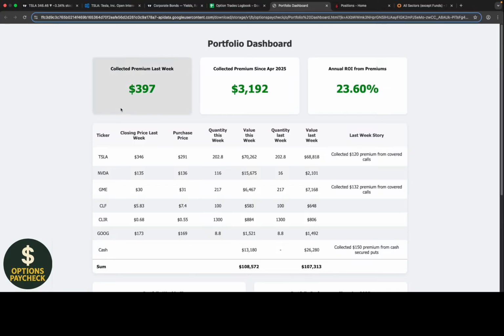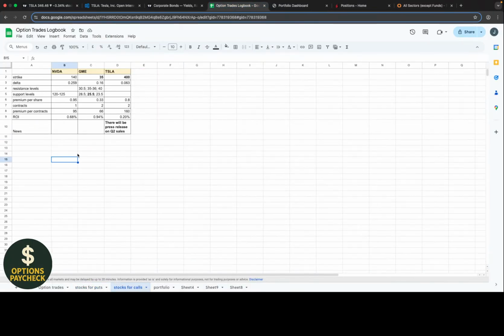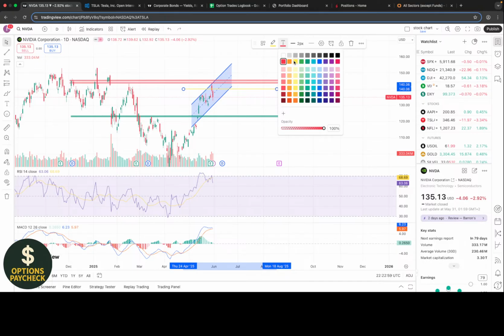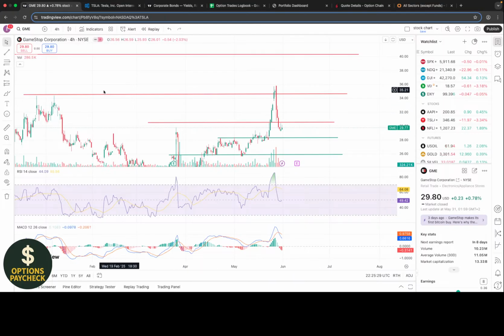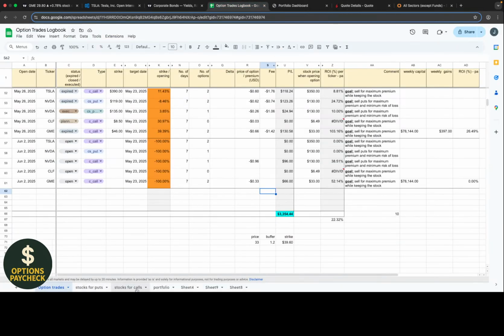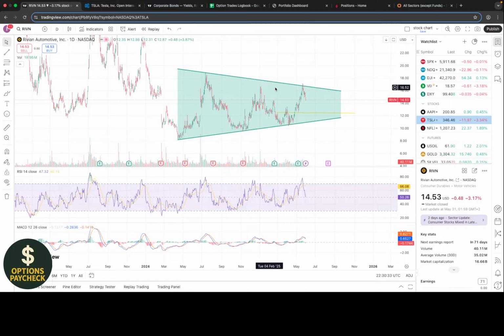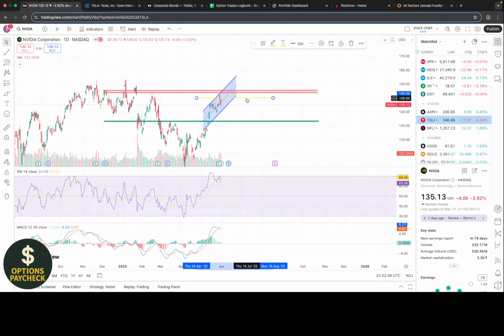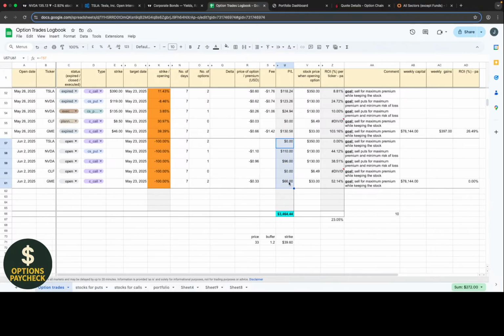Options Paycheck Live: Selling Put and Call Options for Steady Income Ep2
Join Options Paycheck every Sunday for a live session to plan Monday’s option trades. This week, we will analyze the market, select stocks, and set up trades to generate consistent income through selling puts and calls. Build a reliable second income with options trading.

💬 Comment your questions—I’ll answer live!

Topics to cover:
Last week's results
Pick stocks for the trades this week - $TSLA, $NVDA, $GME
Planning trade orders and document trades

Chapters:
0:00 - 0:09 - Live Stream Countdown
0:10 - 0:12 - Disclaimer
0:13 - 1:12 - Intro
1:13 - 4:42 - My results from the last week
4:43 - 7:56 - $NVDA Cash Covered Call Trade
7:57 - 11:46 - $GME Covered Calls Trades
11:47 - 12:56 - $TSLA Covered Calls Trades
12:57 - 20:06 - $NVDA Cash Covered Puts Trades
20:07 - 21:28 - Outro